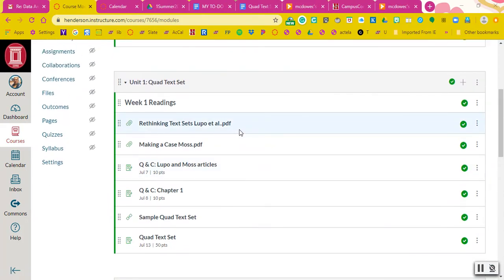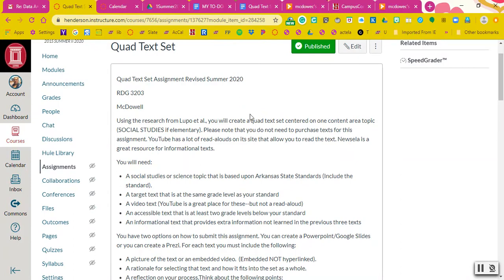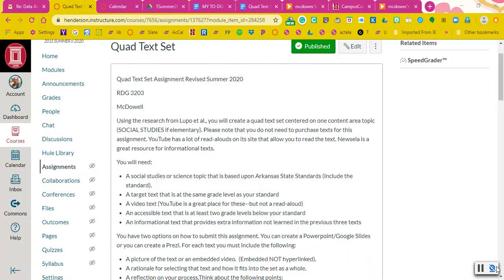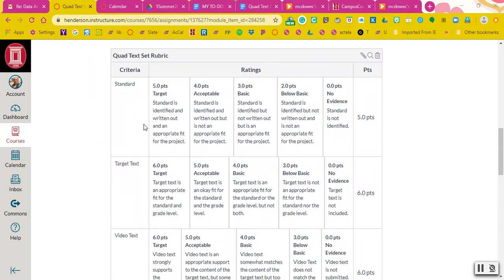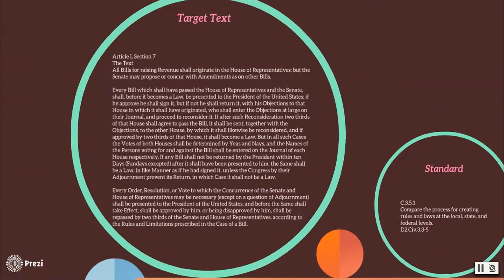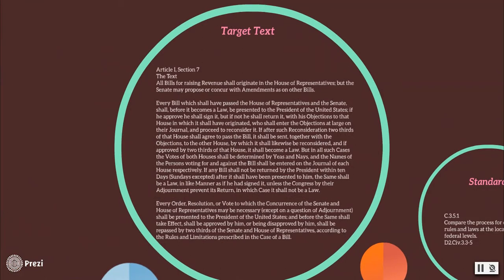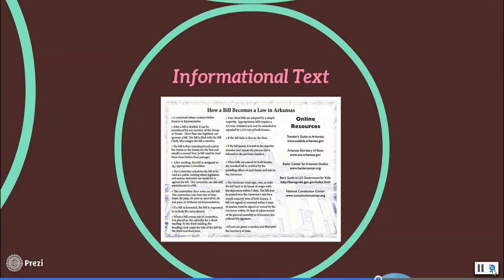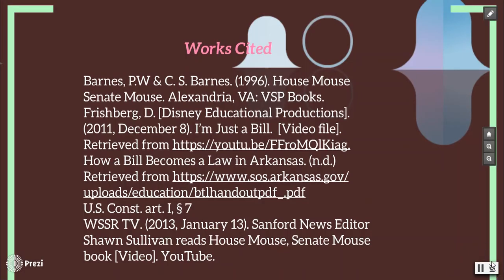Quad Text Set Overview